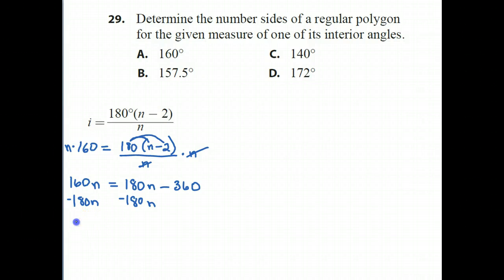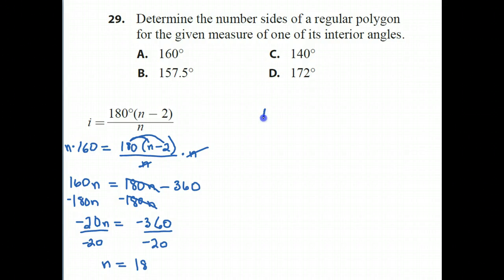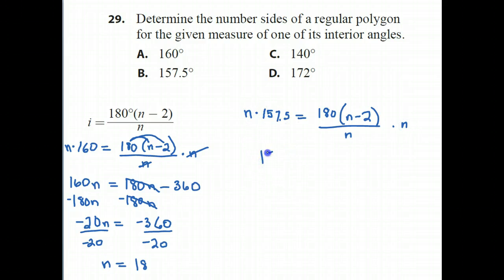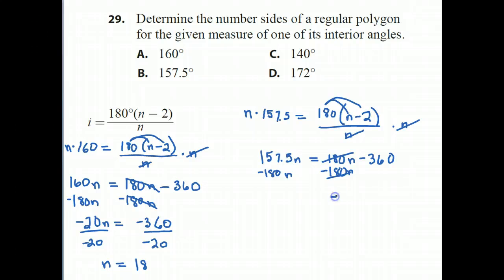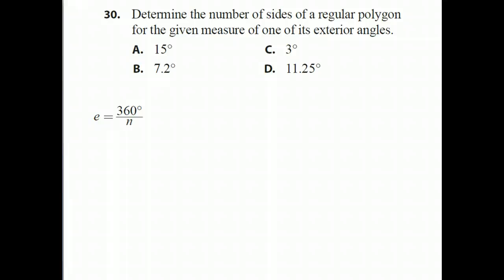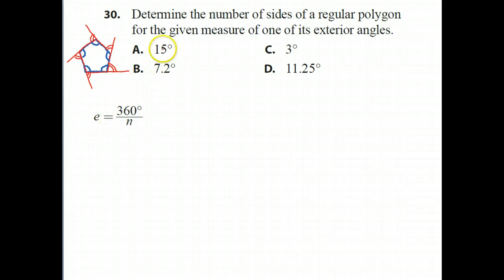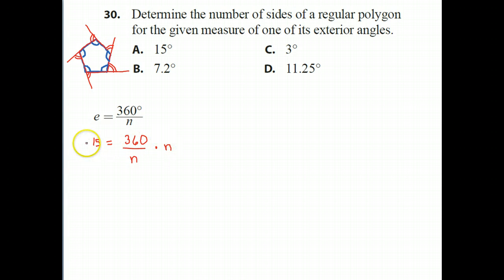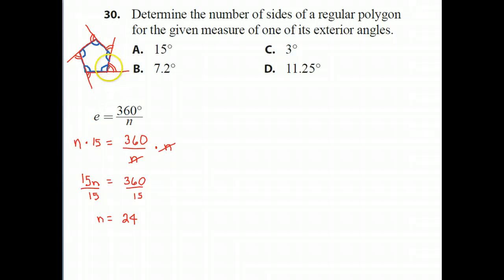Interior and Exterior Angles of a Polygon